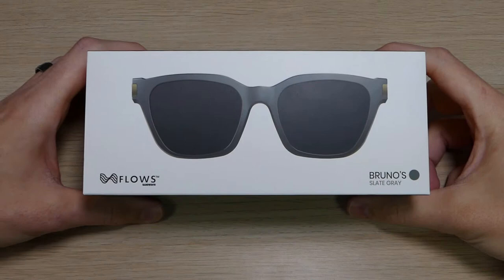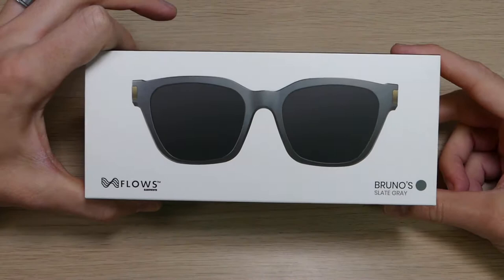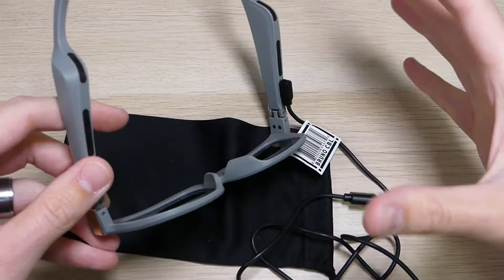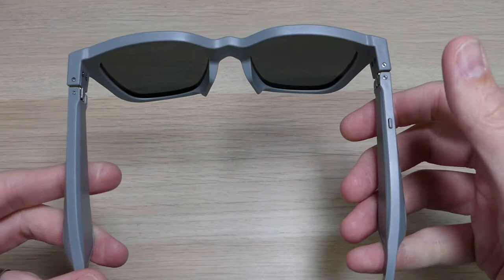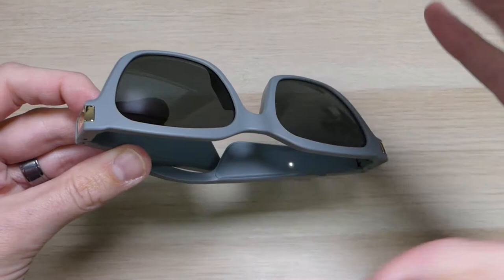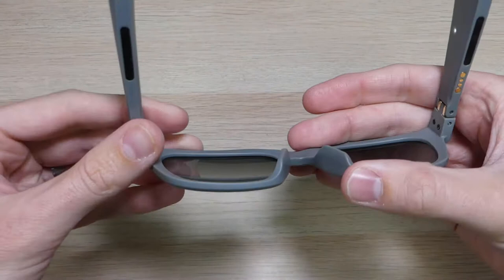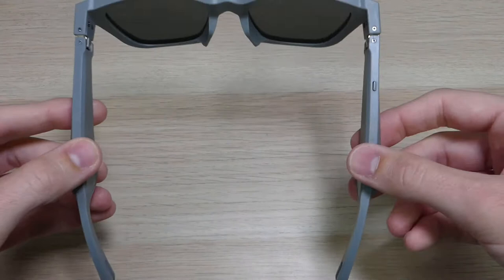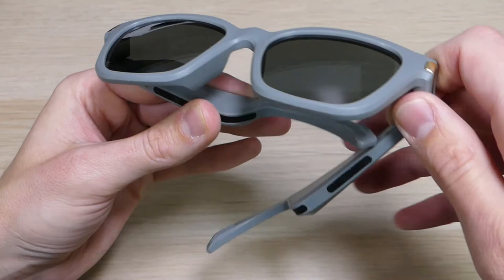Bruno's Bluetooth Sunglasses by FLOWS - Full Review!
Today we get to take a look at the Bruno's Bluetooth Sunglasses by FLOWS! The name is a mouthful but the glasses are awesome!